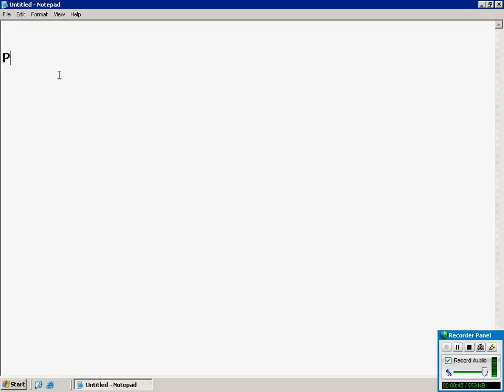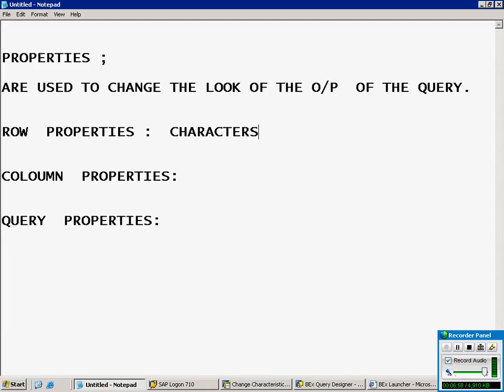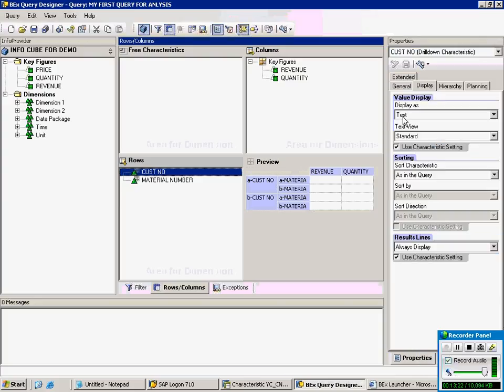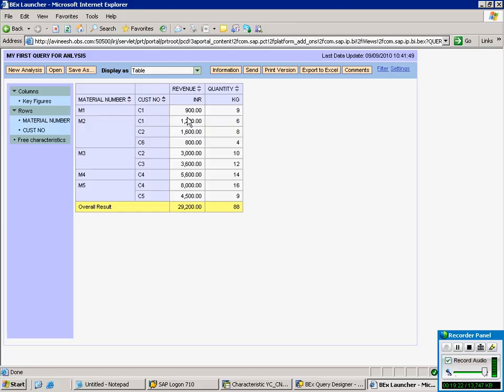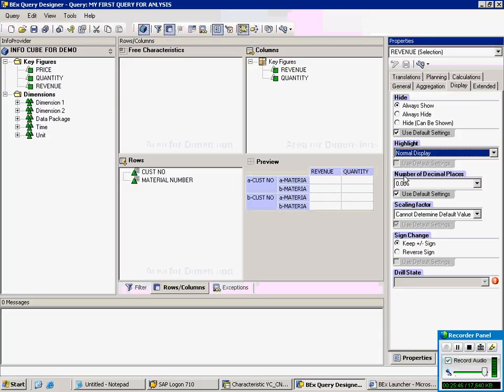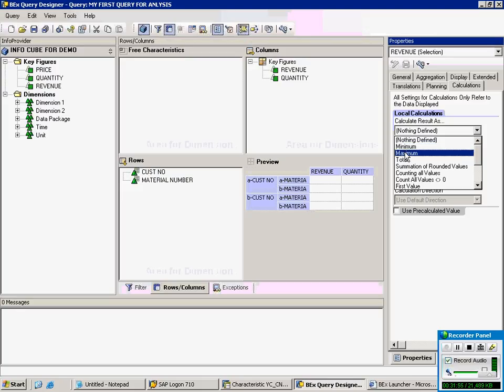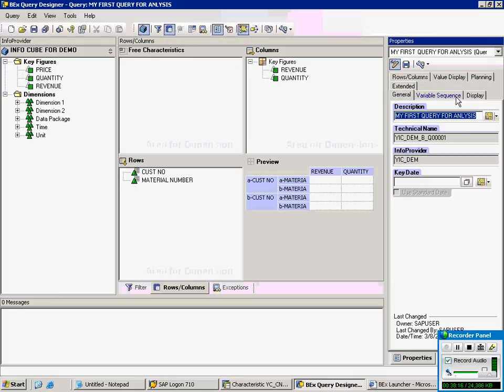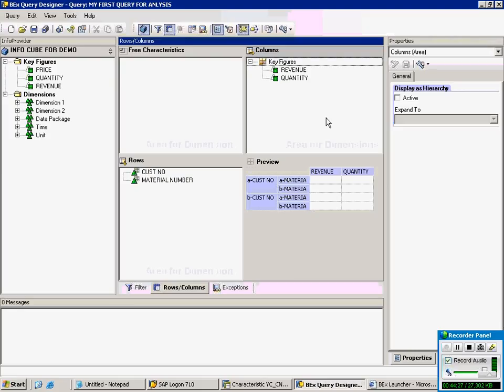CLASS 24 reporting 3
reporting 3